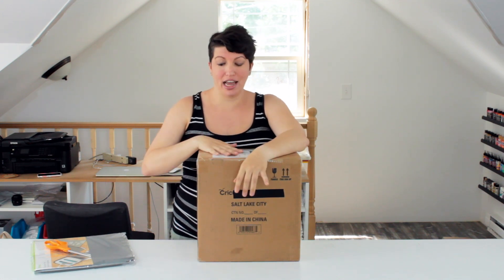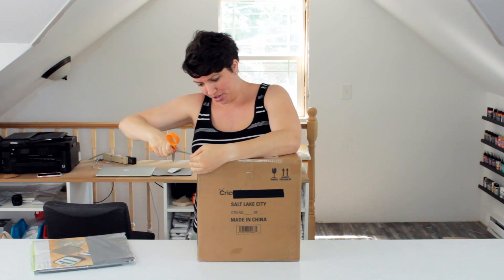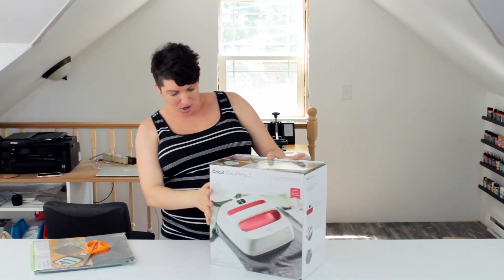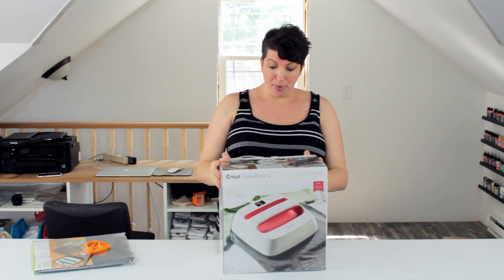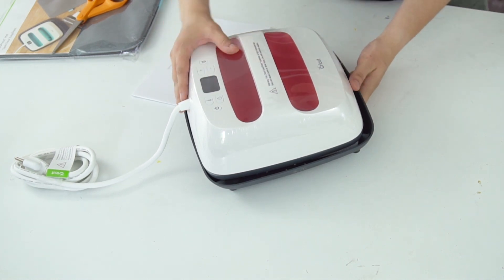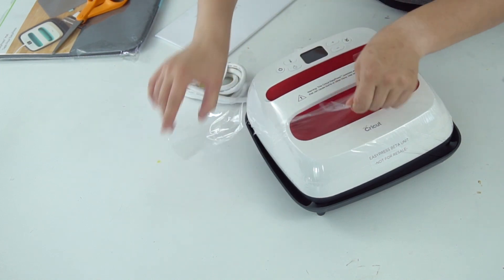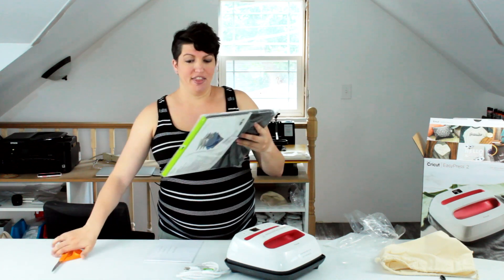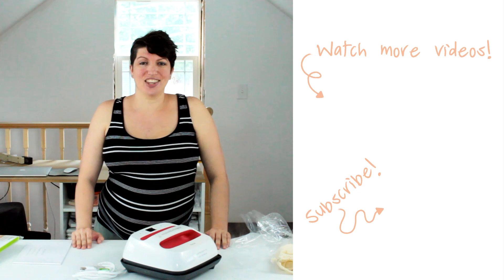Cricut EasyPress 2: Unboxing & Introduction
Cricut's newest product is now available! See the brand new Cricut EasyPress 2 and find out where to get one for yourself!

The Cricut EasyPress 2 is a brilliant cross between a heat press and an iron, giving you the professional quality results of a heat press, but with the speed and portability of a regular household iron. It comes in three unique sizes (6×7, 9×9, and 12×10)  to fit whatever project you plan to do. This unboxing is of the 9×9 EasyPress 2 which is great for t-shirts, aprons, tote bags etc.

My favorite thing about this new EasyPress 2 is how easy it is to use. It heats up really quickly, and gives you precise temperature control up to 400 degrees F. And the ceramic-coated heat plate is perfect for dry, even heat across your entire project. Just set the temperature and the timer, press the EasyPress 2 down onto your project, and in 60 seconds or less you have a professional-quality iron on transfer on your project!

JESSI WOHLWEND - I'm all about DIY and craft projects that anyone can do! I believe that anyone can do crafts and DIY projects, regardless of skill or experience. I love doing projects at home, whether it’s a simple craft, a larger DIY project, tackling the household chores, getting the place organized, or even building a piece of furniture. I hope that my videos give you all the tools and knowledge you need to take on your own DIY project, no matter what it is!

"Clapping Ukelele Full" music by Joel Thomas Hunger at AudioBlocks.